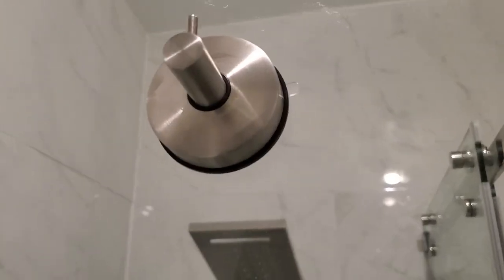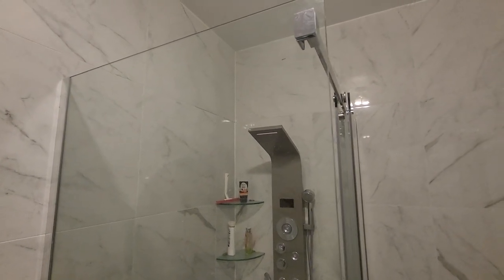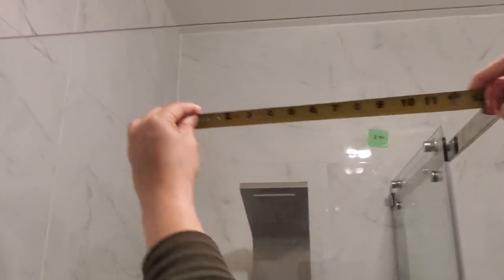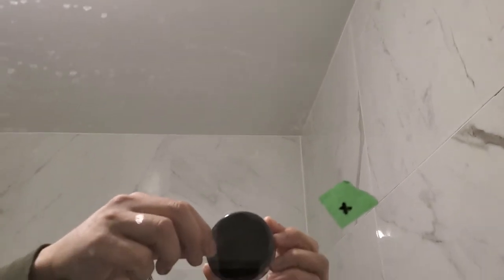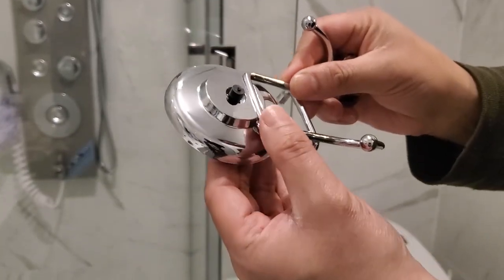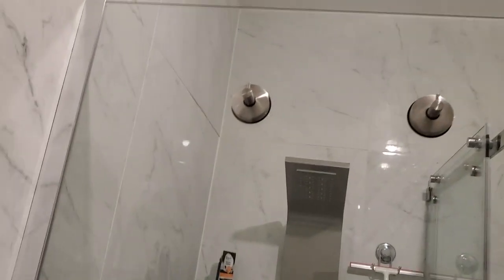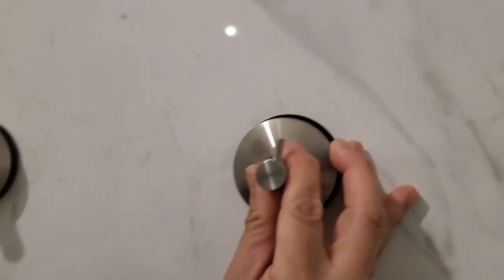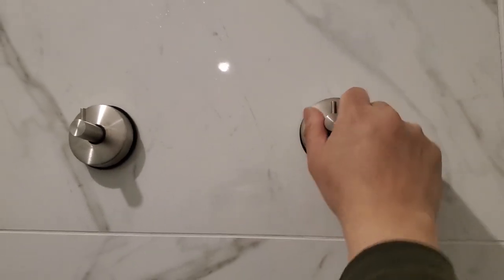YOHOM GLASS/TILE SUCTION HOOK HANGER INSTALLATION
In this video we will be showing how we installed the Yohom Suction Hook Hanger for our glass shower panel and our porcelain tile walls in our newly renovated bathroom. If you have any questions, do not hesitate to ask in the comments down below. Also make sure to check out our before & after video on our bathroom renovation.